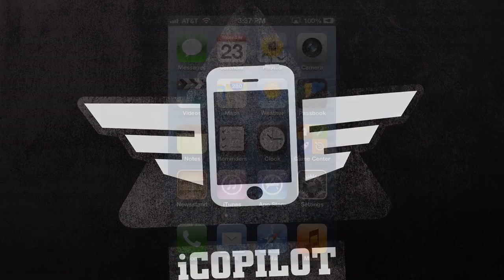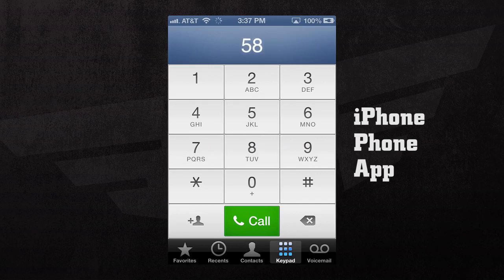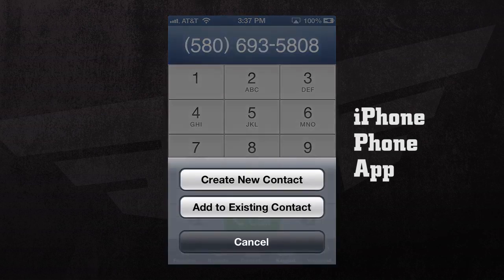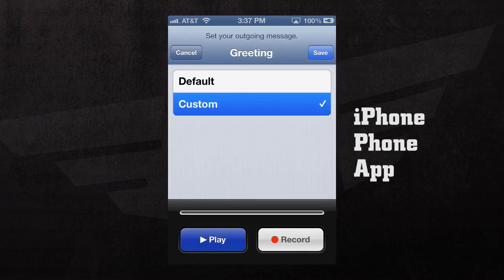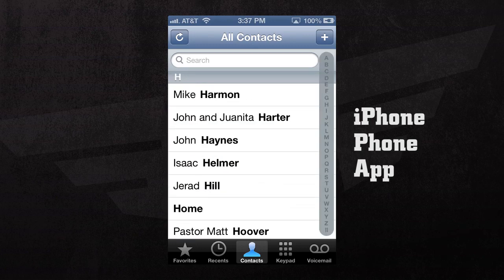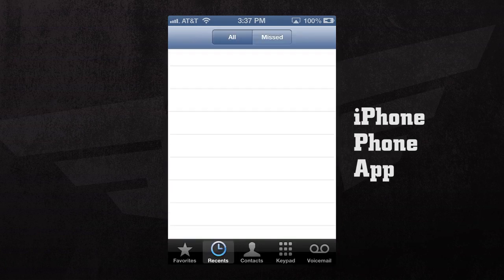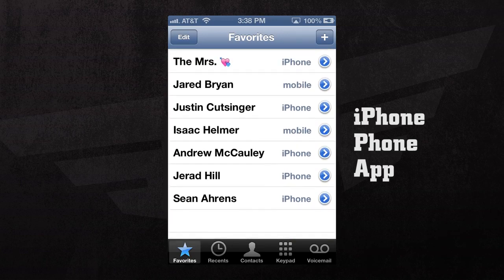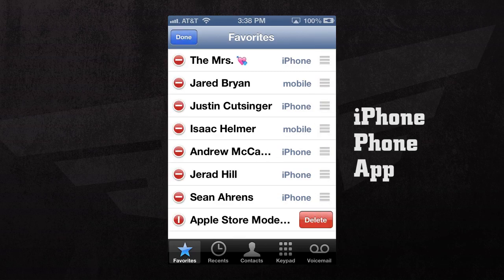iPhone iOS 6 Apps Phone App guide